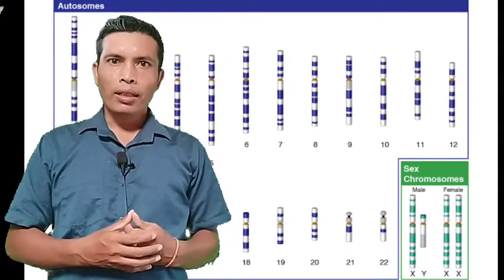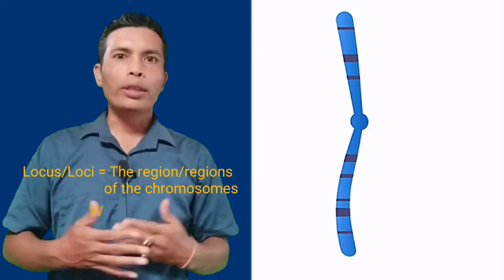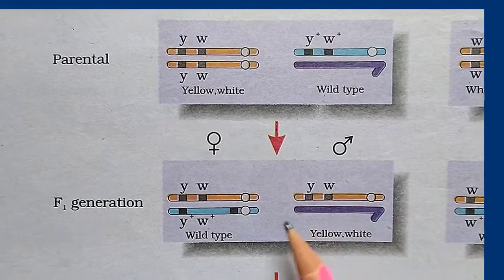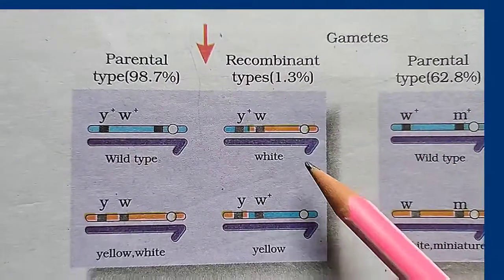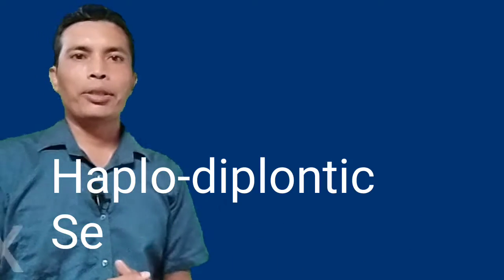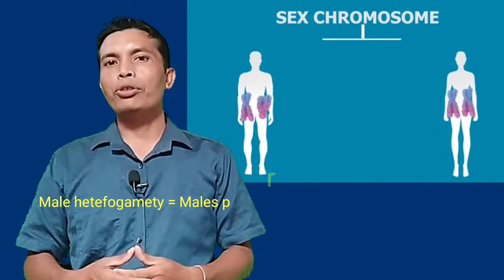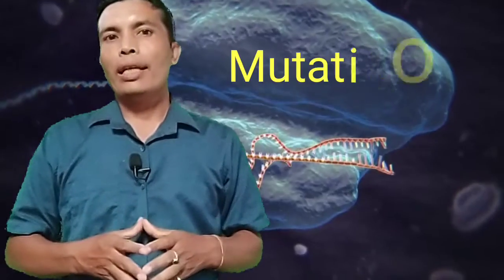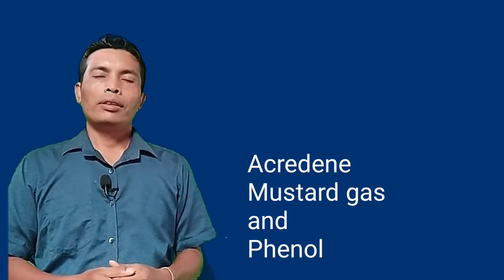Principles of Inheritance and Variation 4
Linkage, recombination, Sex determination and mutation.